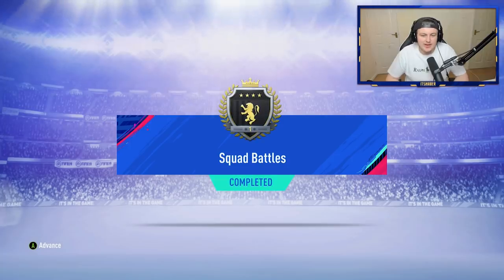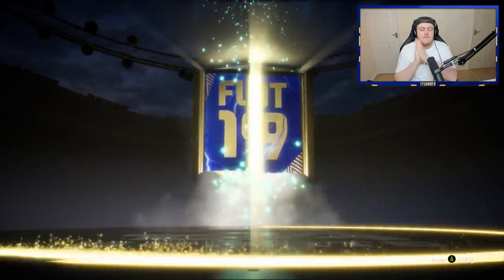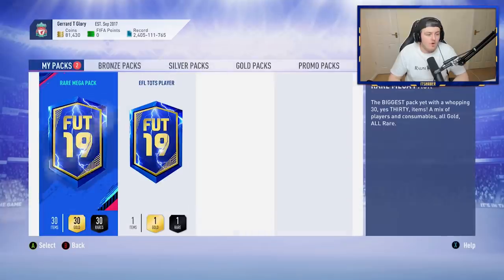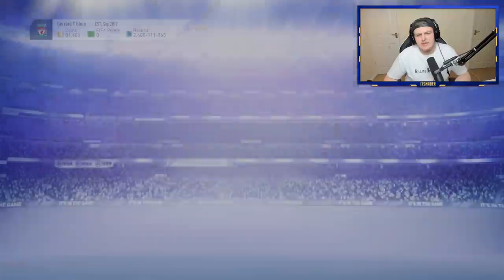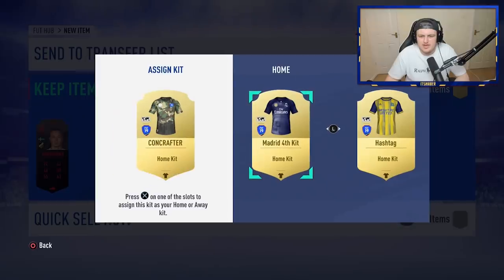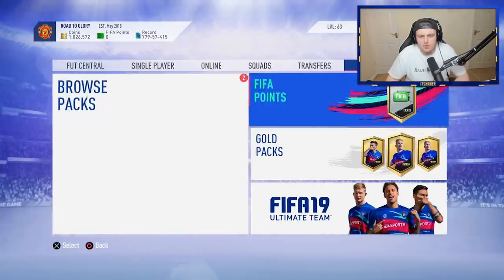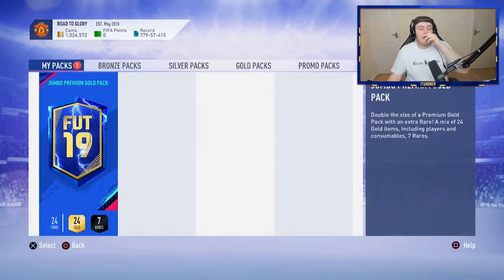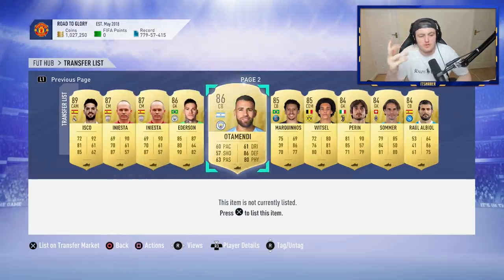HUGE INFORM & TOTS IN PACKS! ELITE 1 SQUAD BATTLES REWARDS! FIFA19 ULTIMATE TEAM